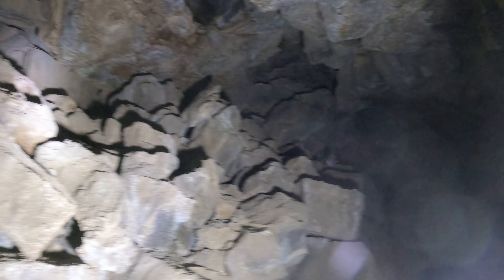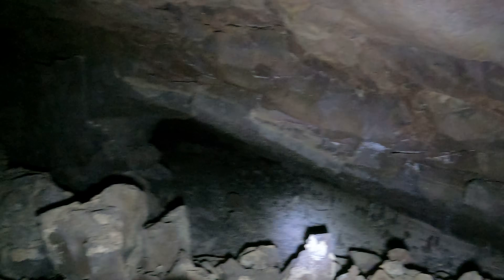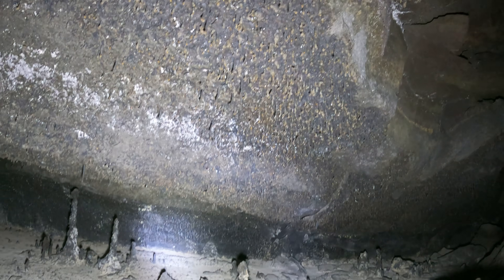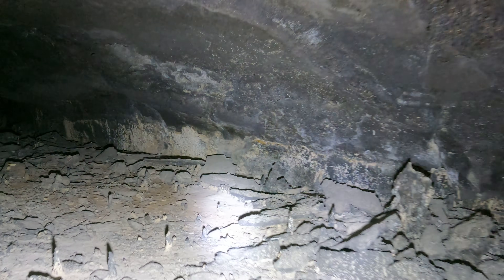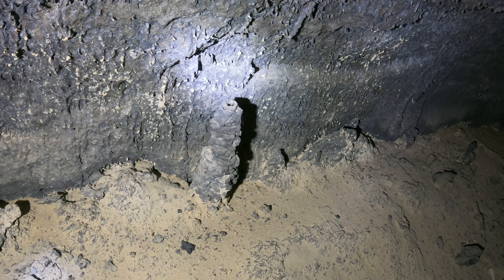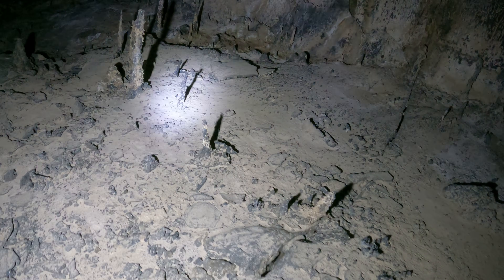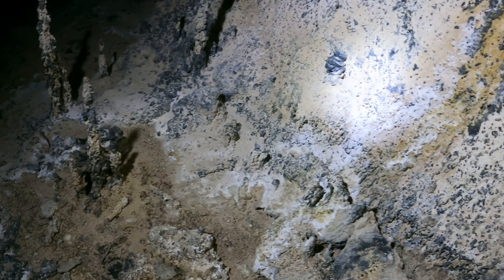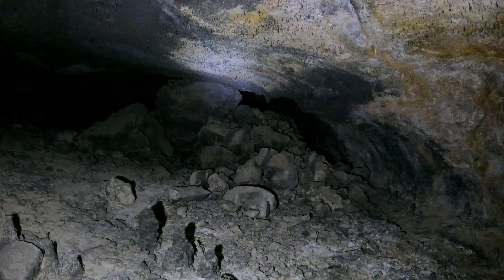mystery cave, video 1, part 1, 5k 30fps 2880p30